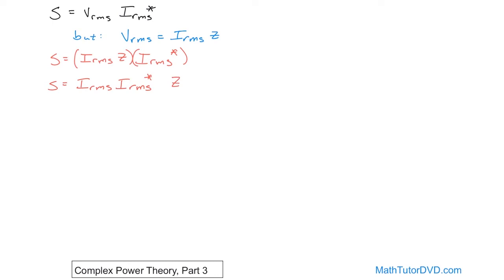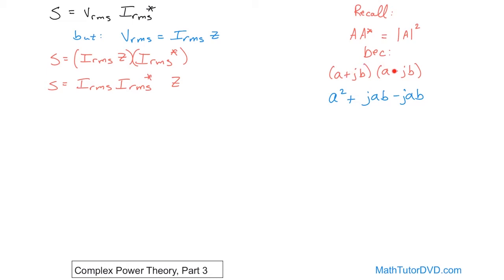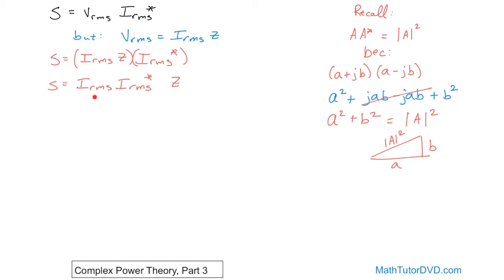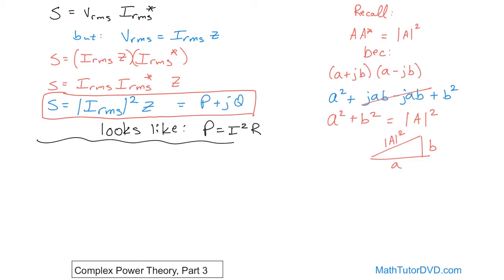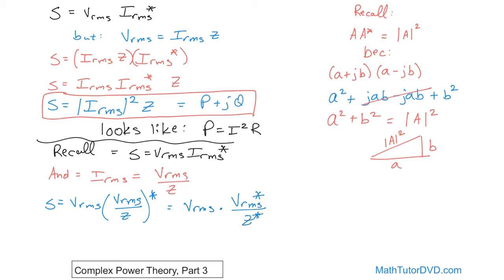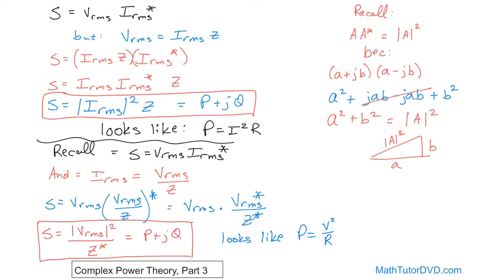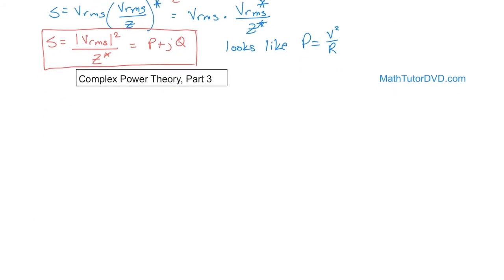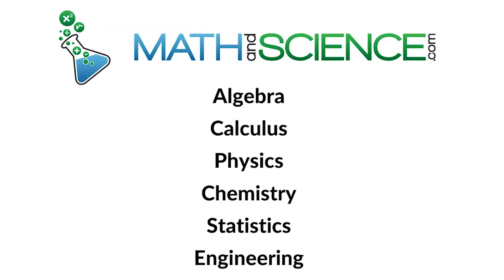EE Circuit Analysis - Complex Power (Real & Reactive Power)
This tutorial delves into complex power theory in circuit analysis, a fundamental concept crucial for electrical engineering students, professionals, and enthusiasts seeking to understand power behavior in AC circuits. Complex power theory combines both real and reactive power components, providing a comprehensive framework for analyzing power in systems where the phase difference between voltage and current leads to power factor considerations.

The video begins with an introduction to AC circuit principles, laying the groundwork for understanding complex power. It explains the distinction between real power, which performs actual work, and reactive power, which creates and sustains electric and magnetic fields.

Through detailed explanations and visual demonstrations, viewers will learn how to calculate complex power. The tutorial covers the significance of the power triangle, power factor, and how these concepts apply to circuit analysis and design.

Additionally, the video addresses common challenges in complex power calculations and provides tips for effectively solving circuit problems. By the end of this tutorial, viewers will have a solid grasp of complex power theory, enhancing their ability to analyze and optimize AC circuits for better efficiency and performance. Join us to explore the intricacies of complex power in circuit analysis.